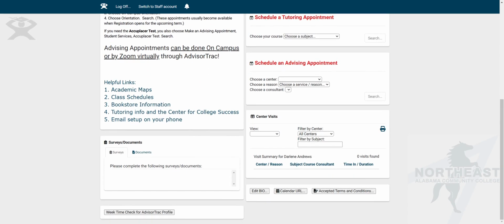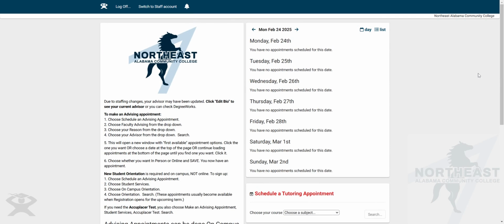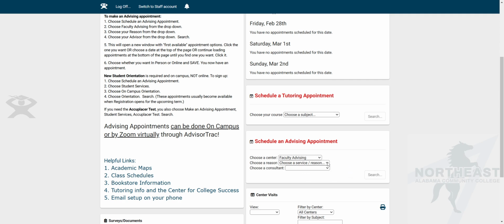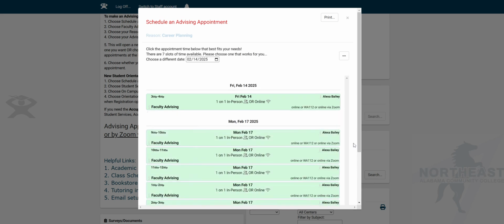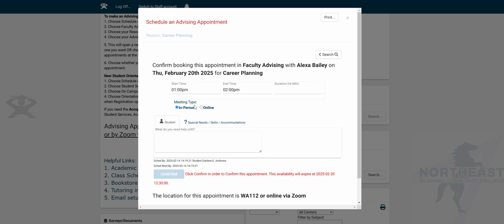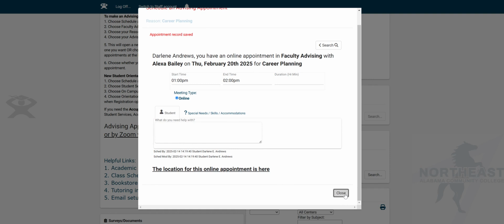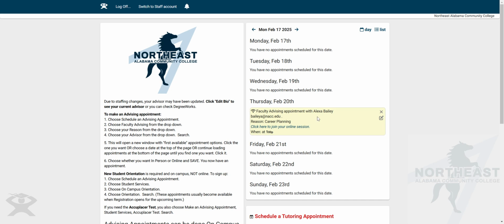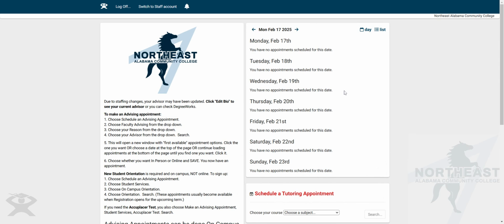How To: Make AdvisorTrac Appointments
Watch this tutorial for how to use AdvisorTrac.